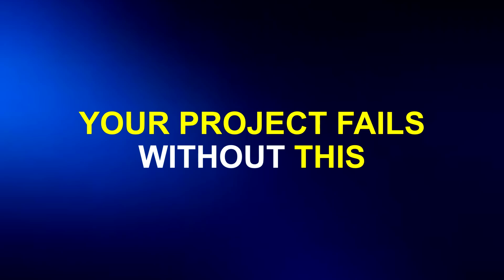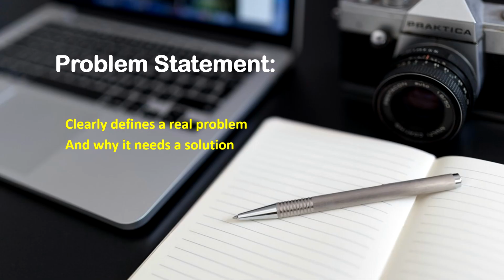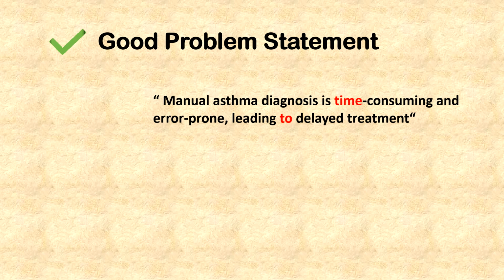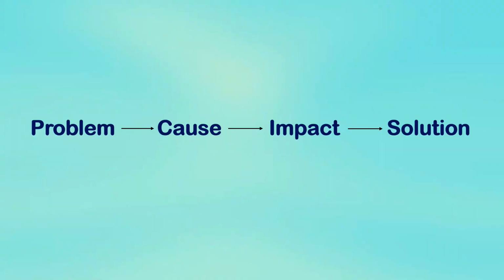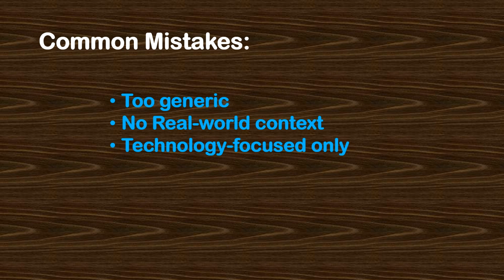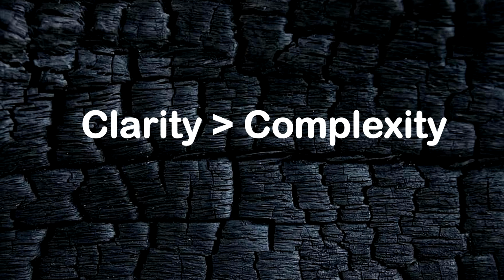How to Write a Clear Problem Statement for Final Year Projects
Many final year projects fail due to unclear problem statements.
This video explains how to write a clear and effective problem statement for your final year project.